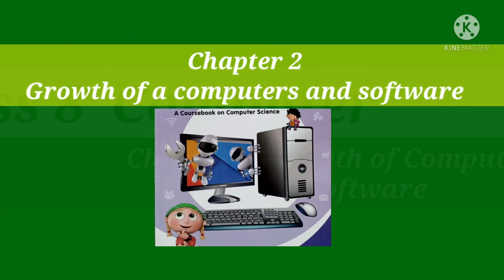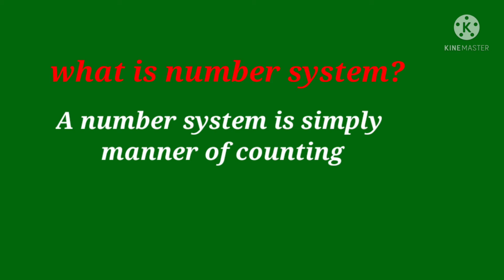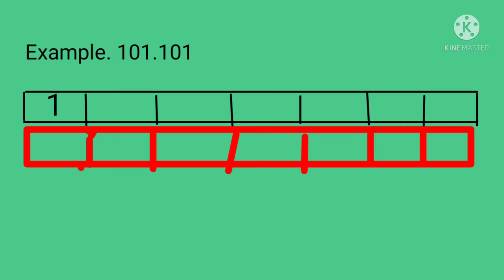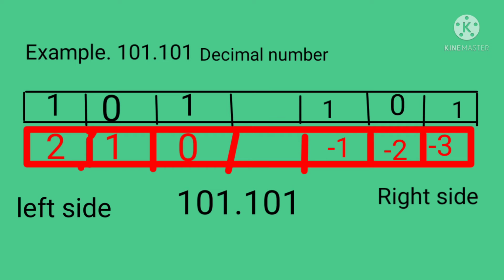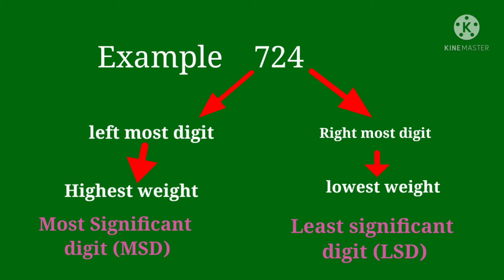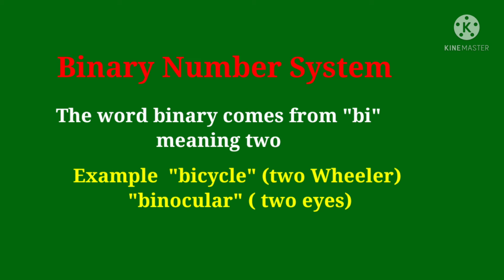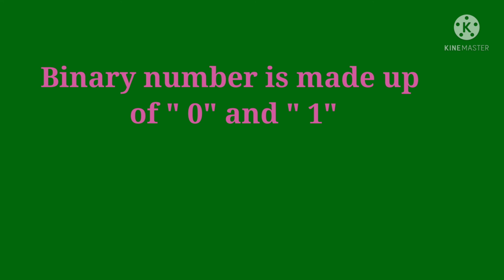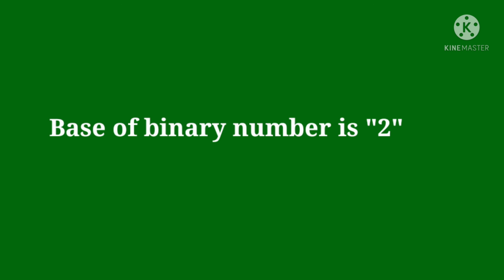Class 8 computer | chapter 2 - Growth of A computers and software